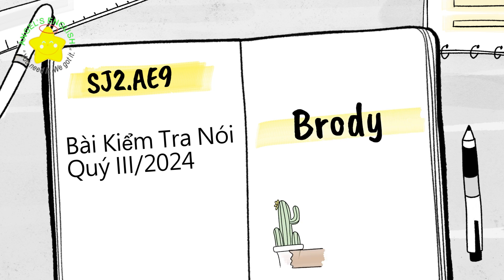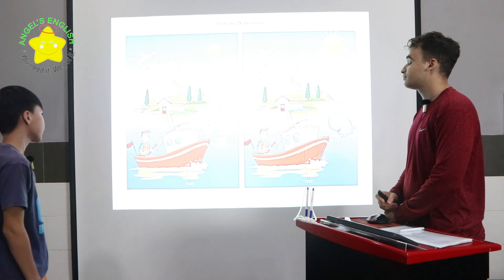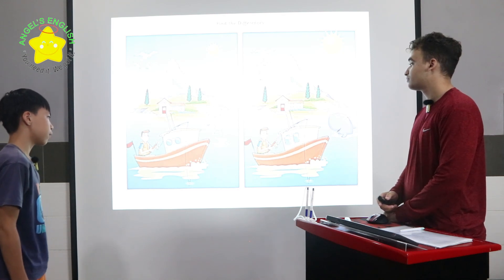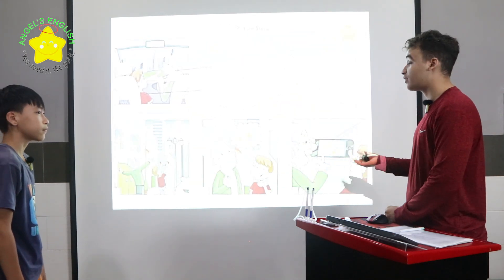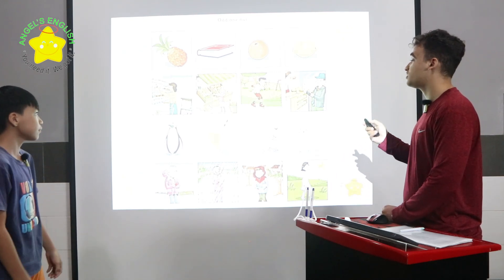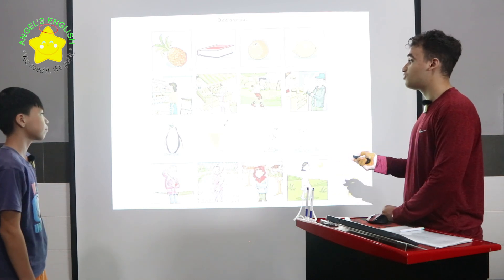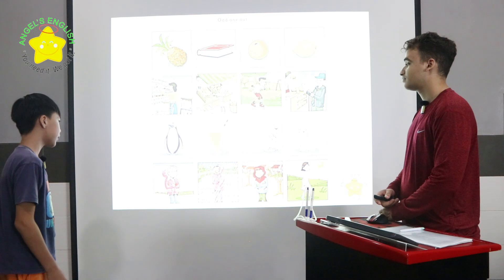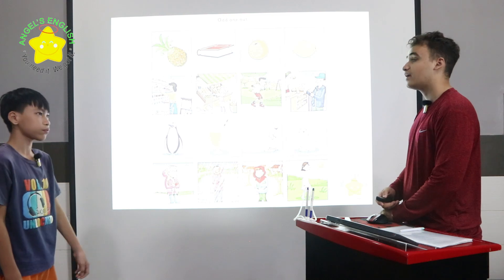Brody AE9 - Bài Kiểm Tra Nói Quý III/2024